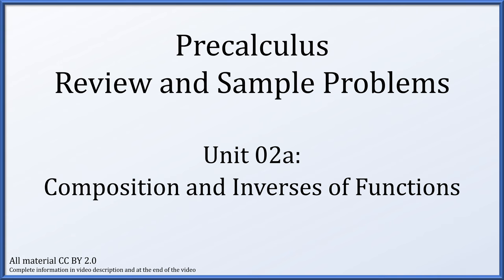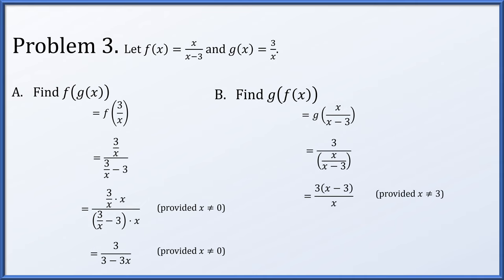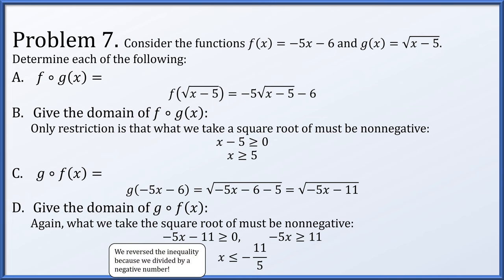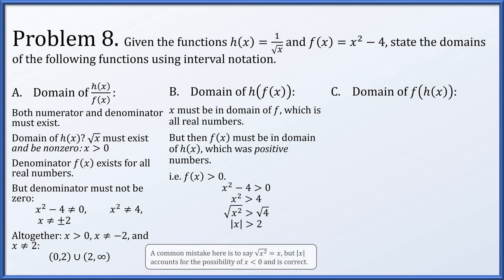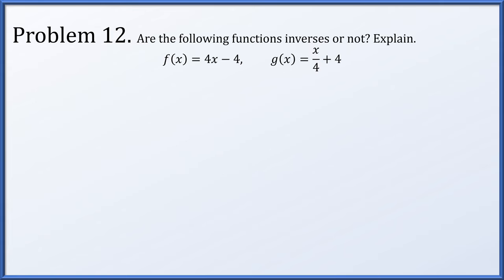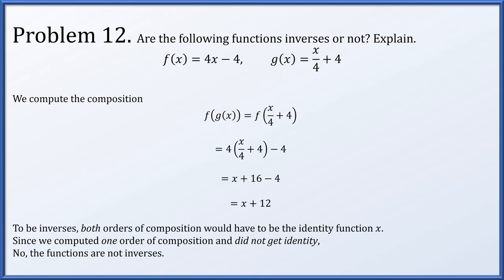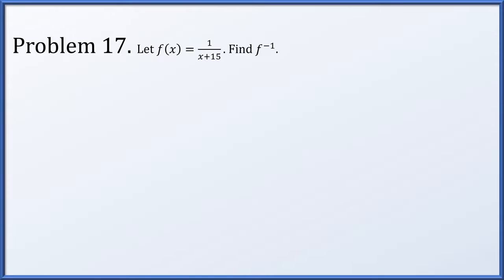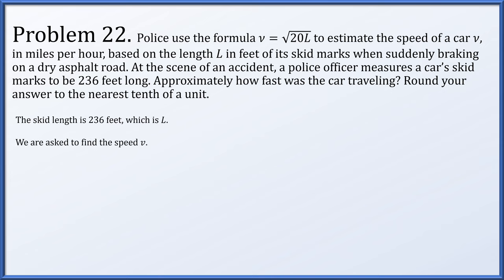Precalculus Problem Set 02a - Composition and Inverses of Functions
Composition and Inverses of Functions

Problem 01 00:23
Problem 02 00:55
Problem 03 02:52
Problem 04 04:33
Problem 05 05:04
Problem 06 06:05
Problem 07 07:22
Problem 08 08:47
Problem 09 12:20
Problem 10 14:19
Problem 11 16:02
Problem 12 17:06
Problem 13 17:54
Problem 14 19:14
Problem 15 20:41
Problem 16 22:17
Problem 17 25:35
Problem 18 26:31
Problem 19 27:13
Problem 20 27:48
Problem 21 28:46
Problem 22 29:09
Problem 23 30:00